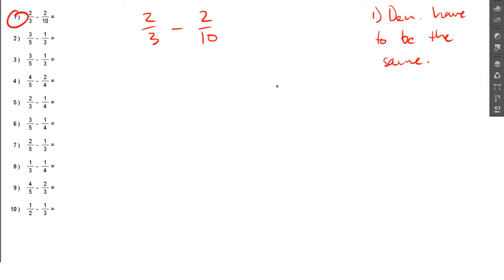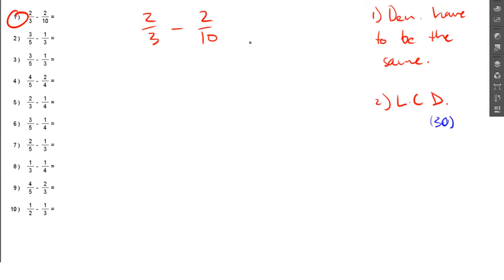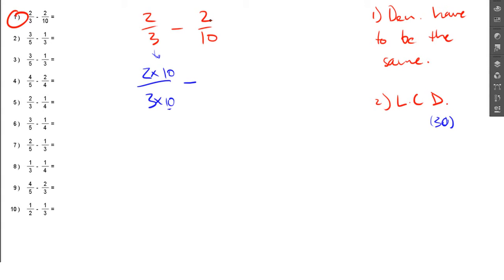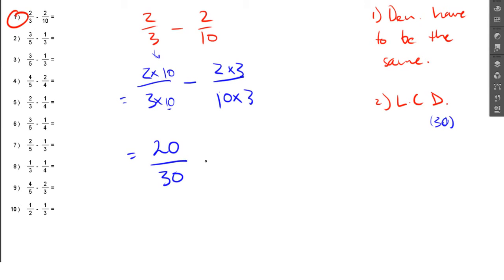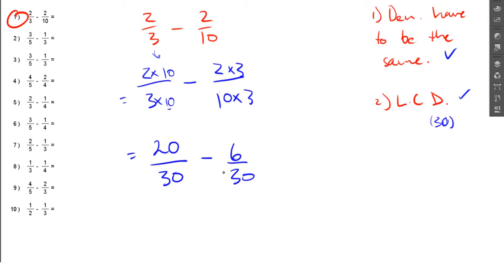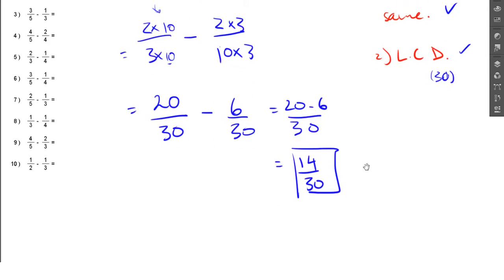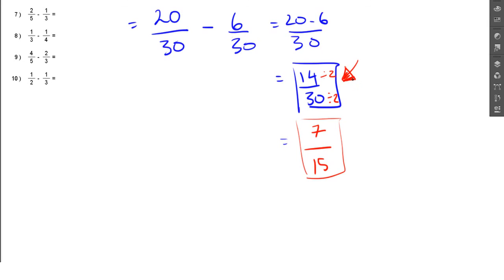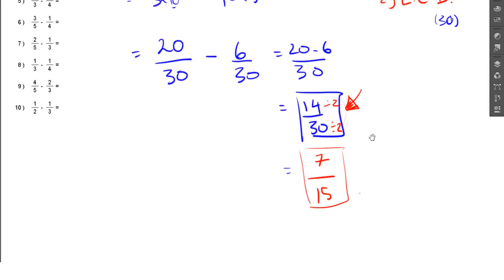Subtracting fractions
Pause the video and attempt the questions you see in the video.